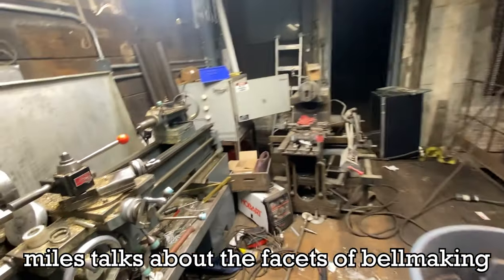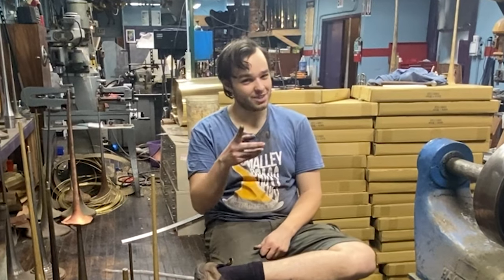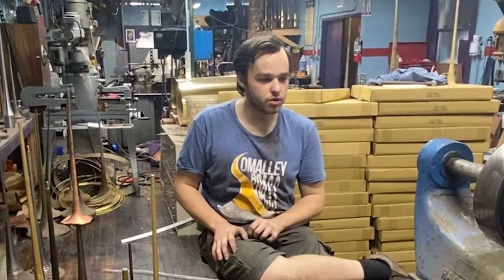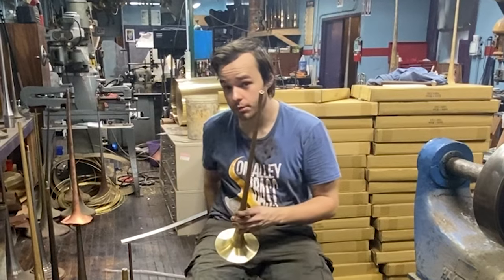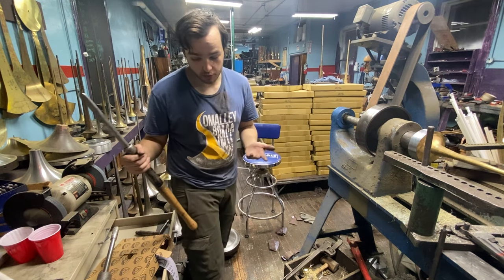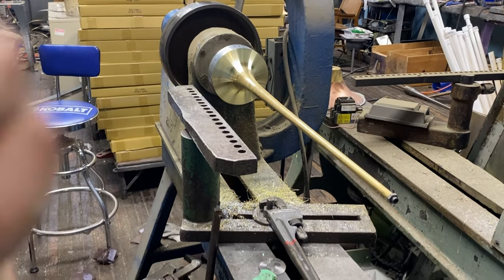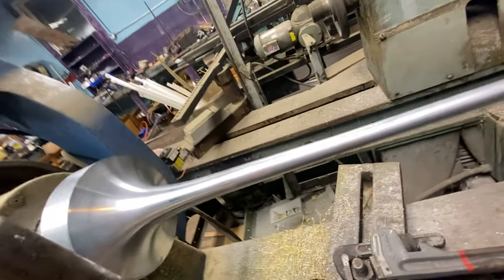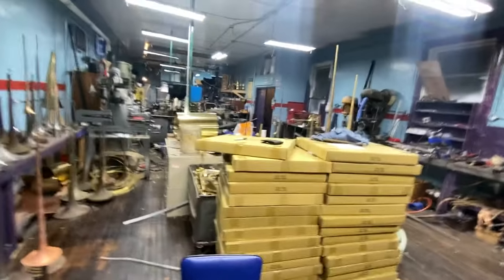How to make a proper C trumpet bell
Miles talks about facets: what may have originally been an error due to antiquated tooling may be the most important part of spinning C trumpet bells